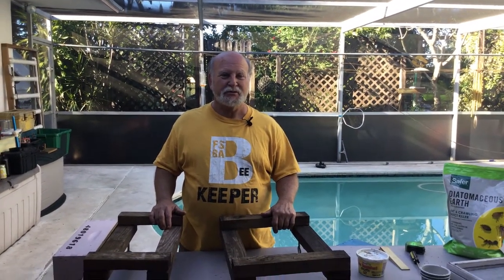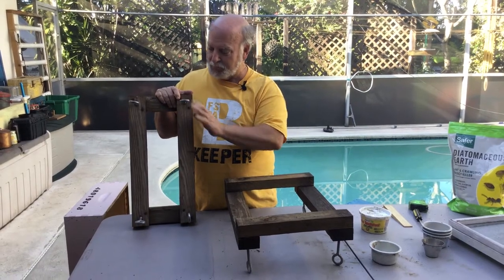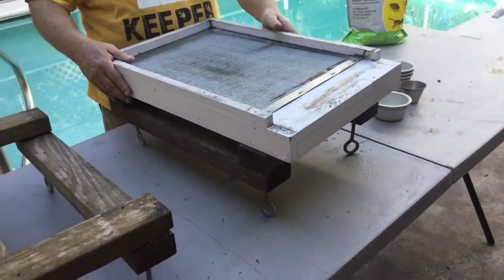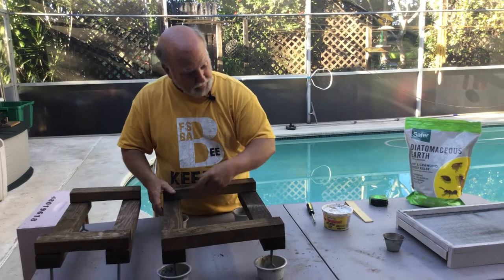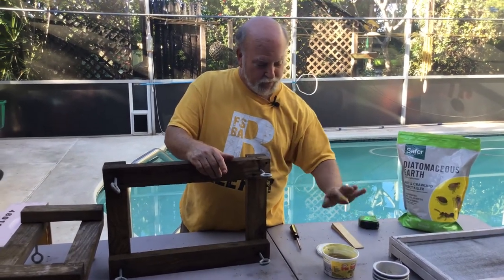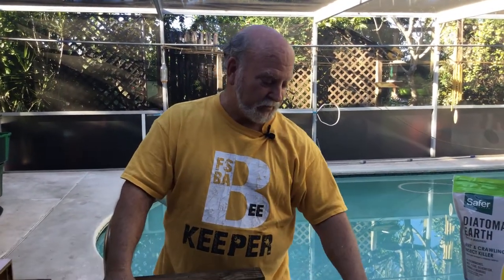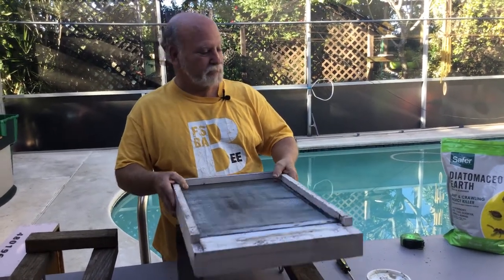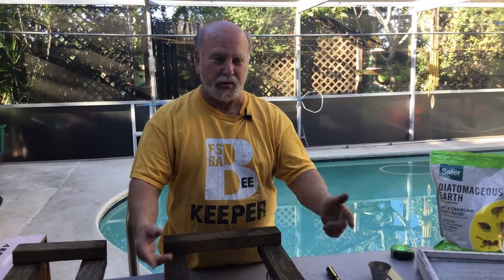Beekeeping - Making ant proof Hive Stands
Rich shows you his hive stands and how he keeps ants, bufo toads and other critters from crawling into the hives from underneath.  Also gives you a tip for high wind areas.